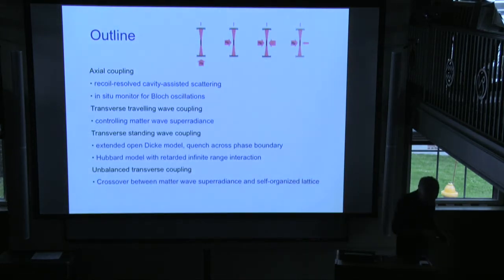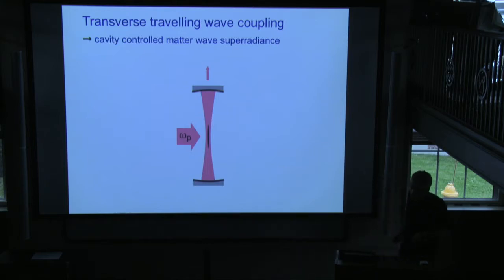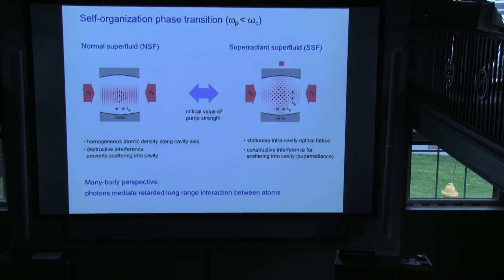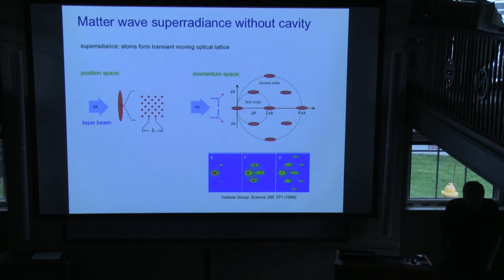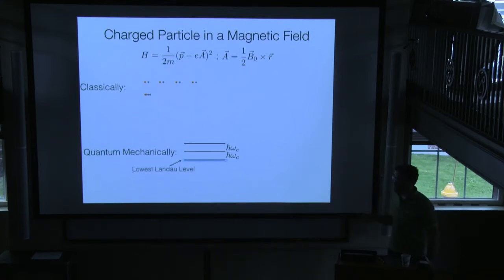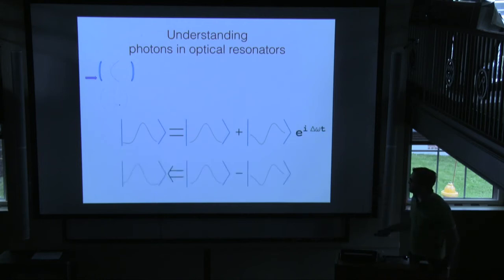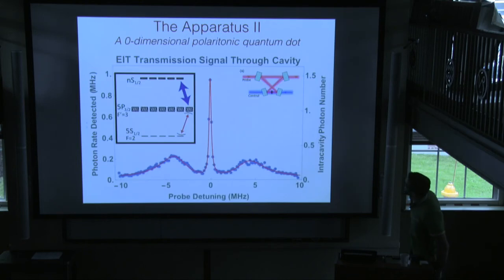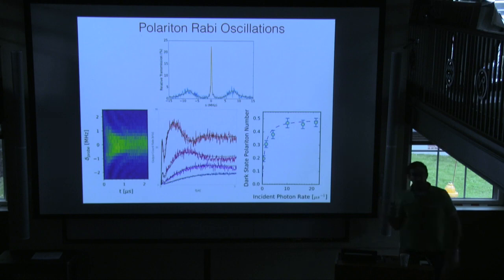Many-Body Cavity QED